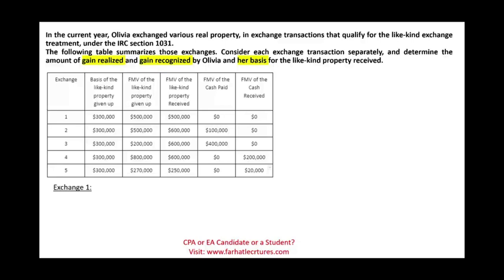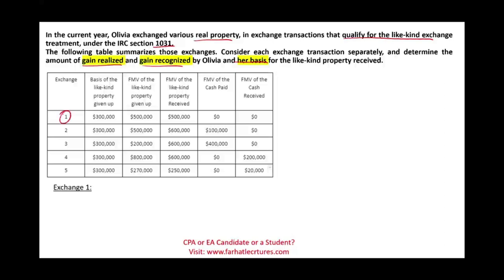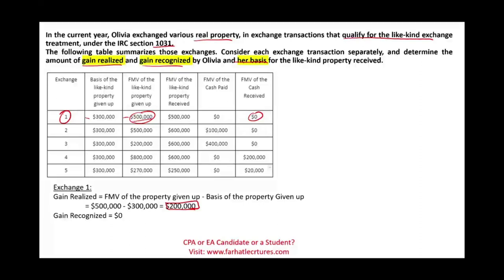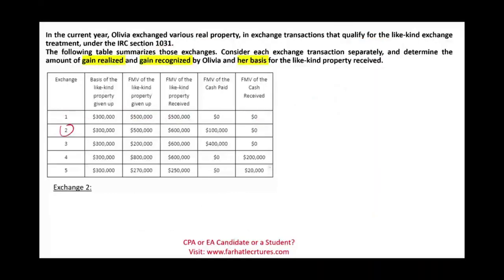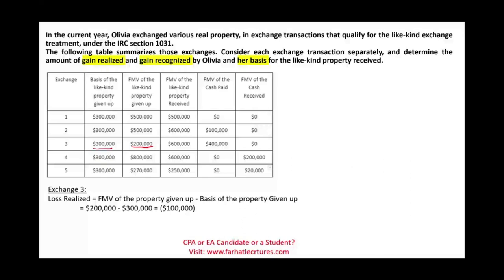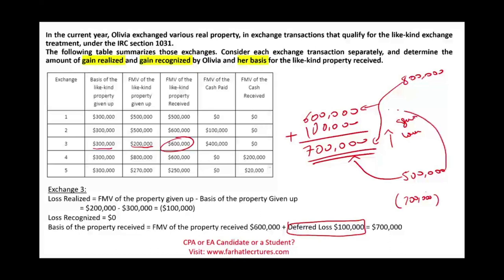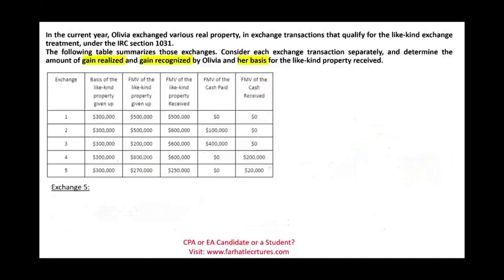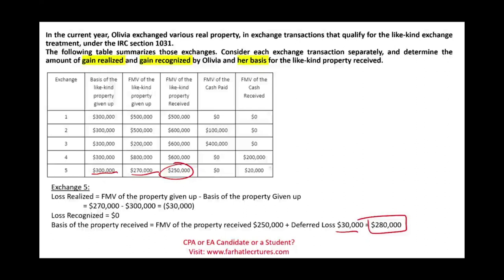Like Kind Exchange 1031 Section CPA Simulation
In this session, I discuss work like kind exchange section 1031 CPA simulation.